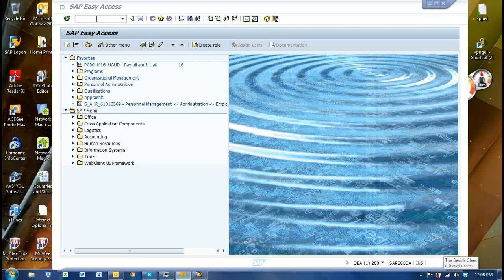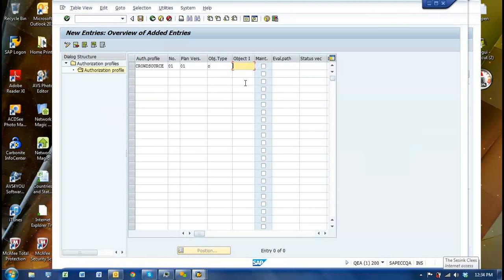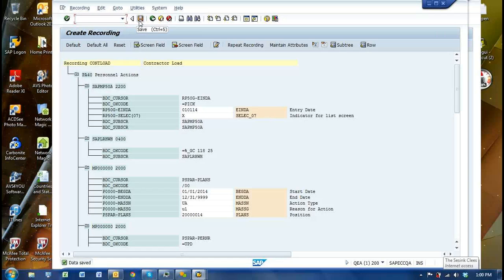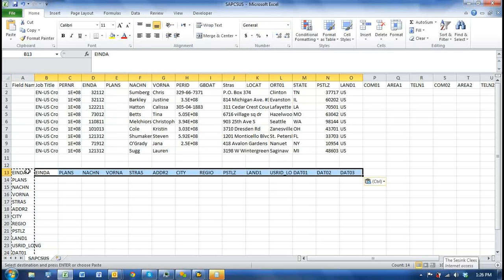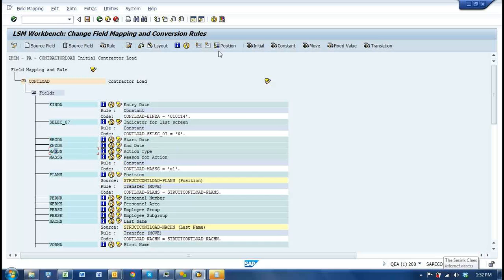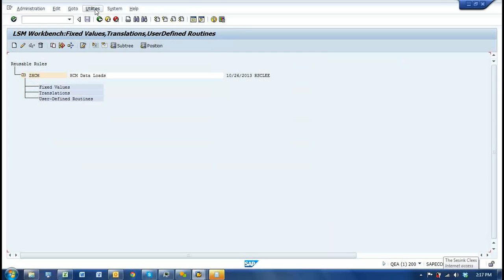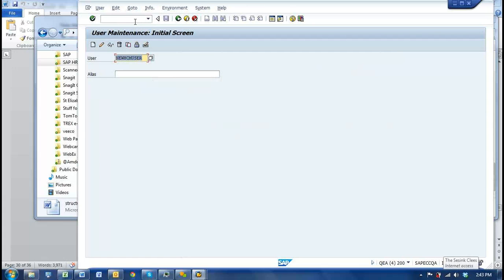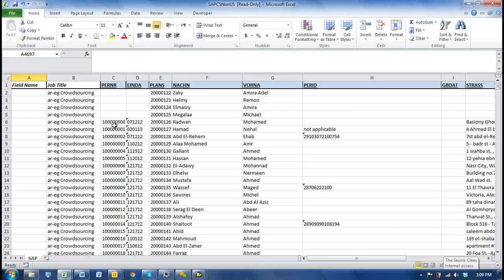Instant meeting 2013 12 31